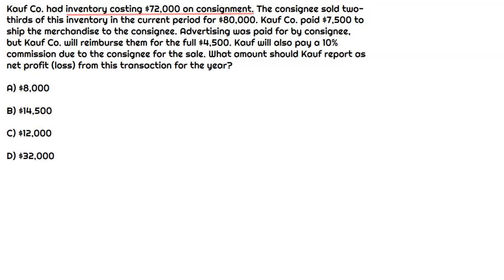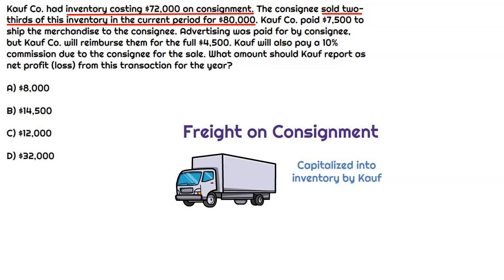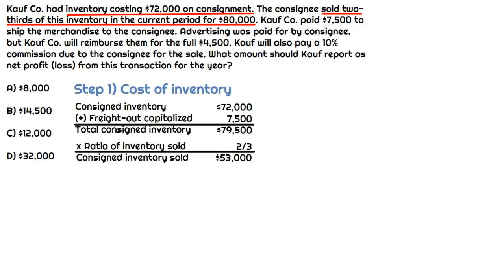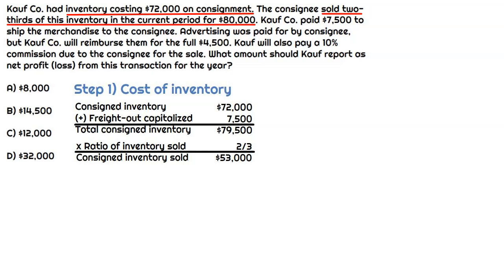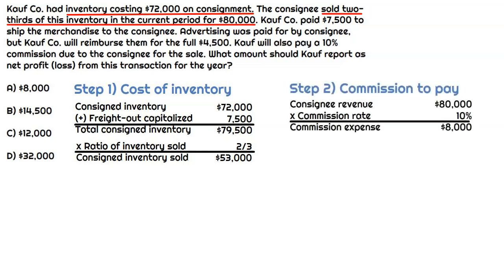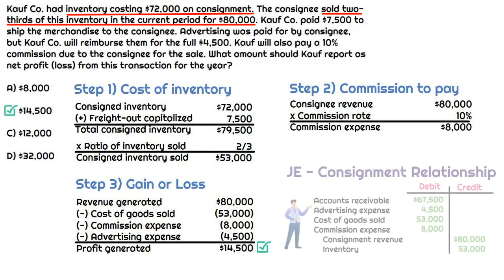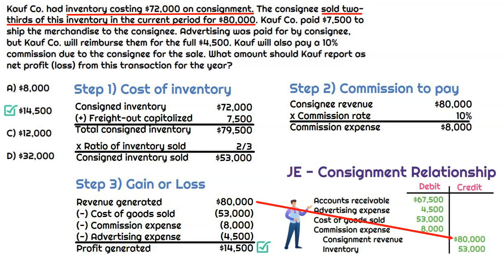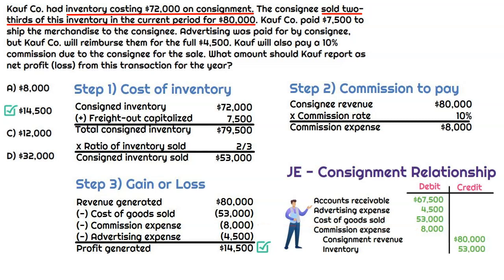Journal Entry for Consignment Transaction (FAR MCQ) | Universal CPA Review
CPA candidates studying for FAR should be familiar with the journal entry to record a consignment transaction.